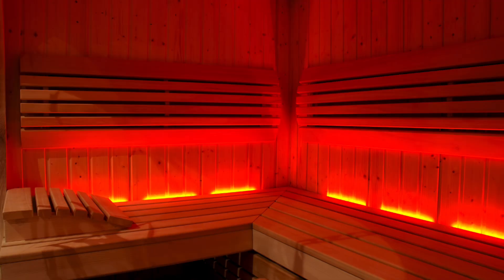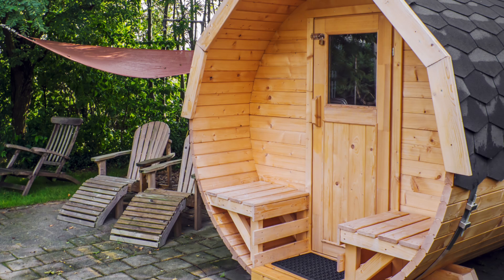Infrared Sauna vs. Traditional Dry Sauna: Which Is Best For You?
Feeling confused about choosing between an infrared sauna and a traditional dry sauna? Both offer unique benefits, but they differ in how they deliver heat and their overall impact on your body. In this video we'll break down the key differences and help you decide which one might be best for you.